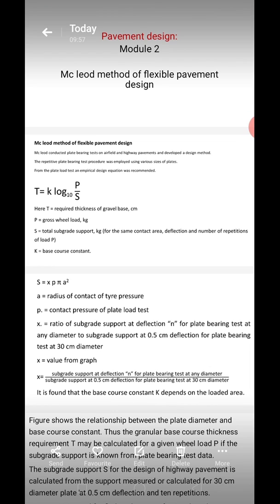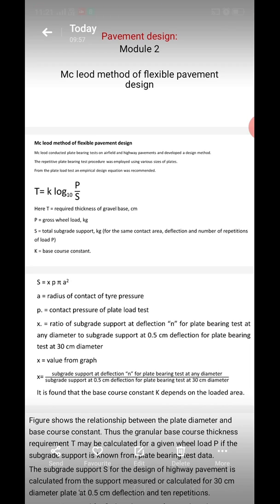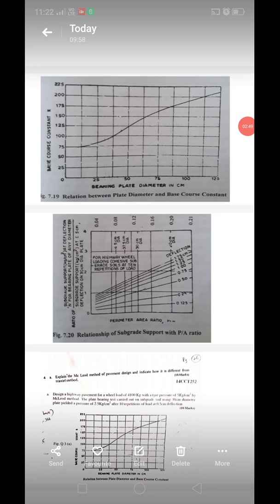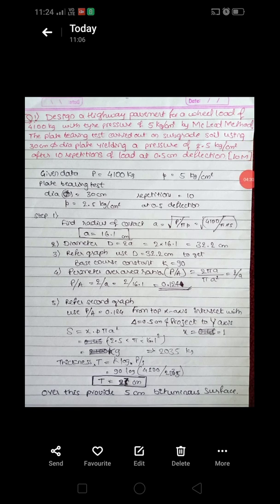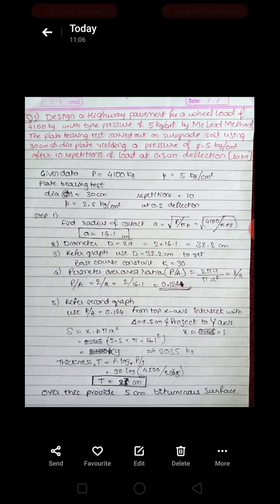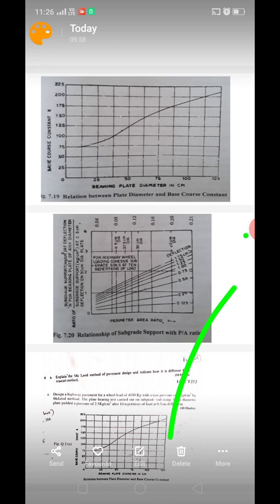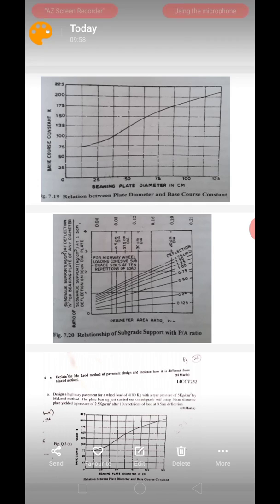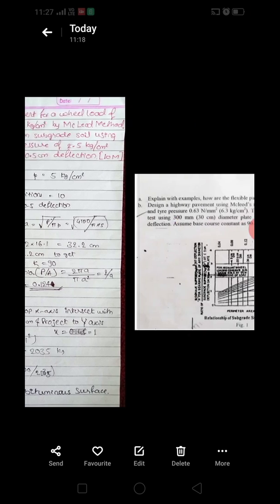Pavement Design, Mc Leod method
Flexible pavement design Mc Leod method n example